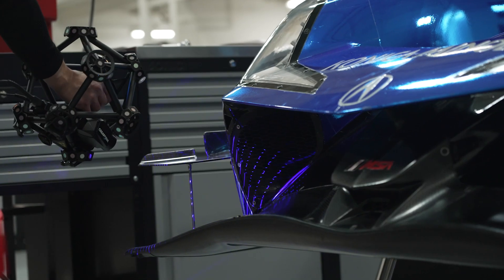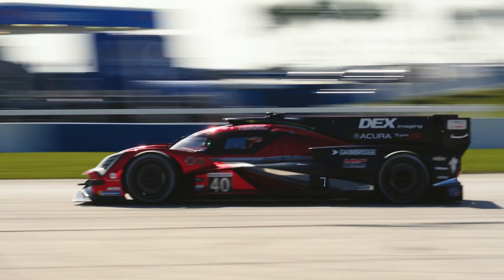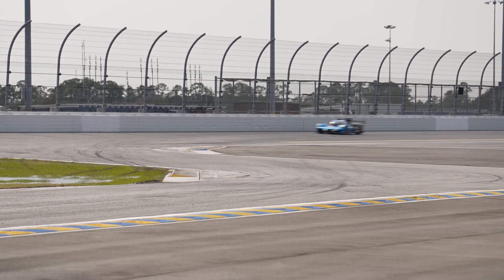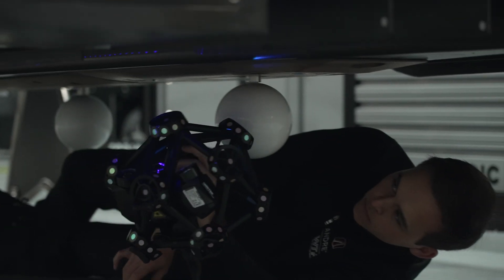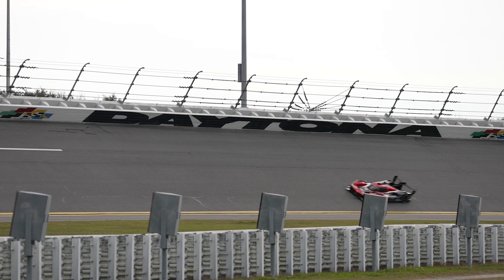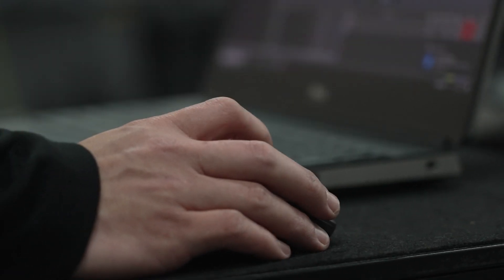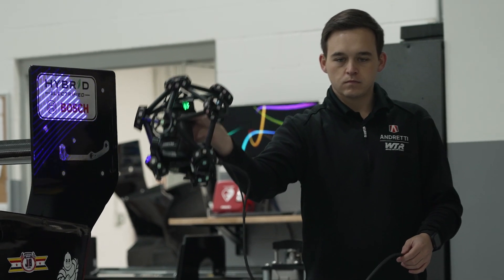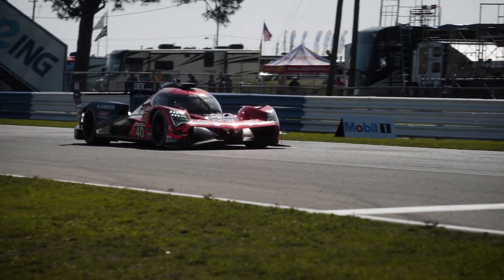WTRAndretti leverages our advanced 3D scanning technology for preparation ahead of the renowned race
Discover how WTRAndretti ensures racing compliance by leveraging Creaform's 3D scanning technology for precise tolerance checks and rigorous quality control. Learn how these advanced tools maintain the car design within strict regulatory standards. Watch the exclusive interview with the team to see how Creaform's 3D scanners bring speed, efficiency, and accuracy to their race preparation!